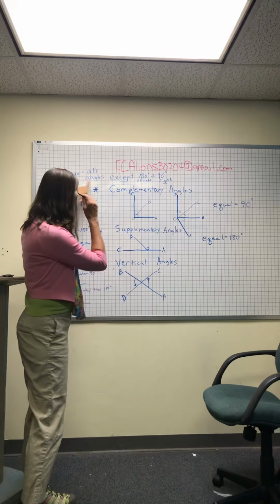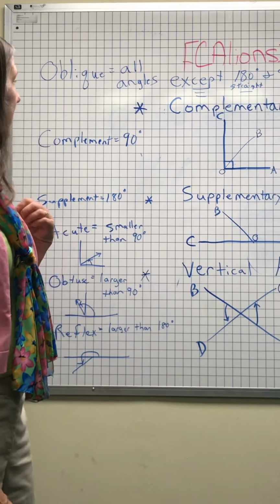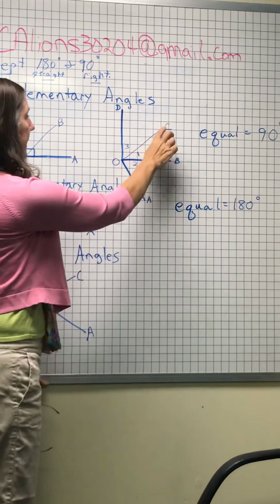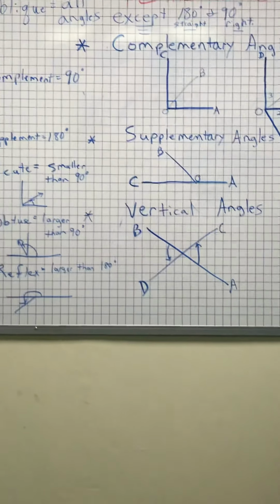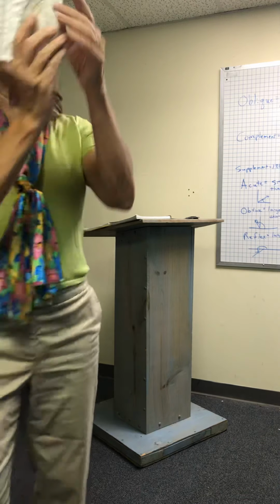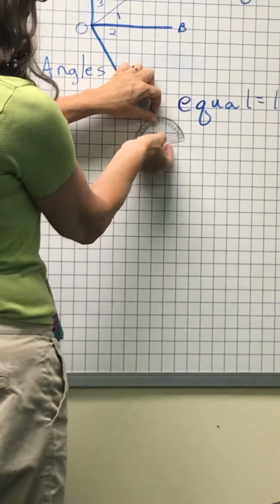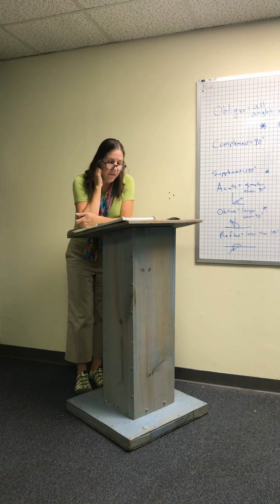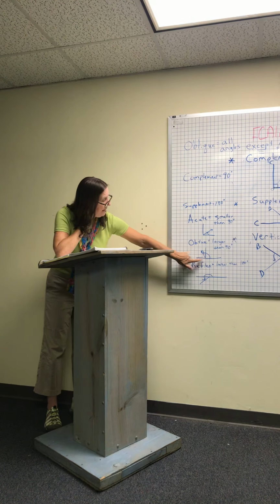Geometry week 02 (A)